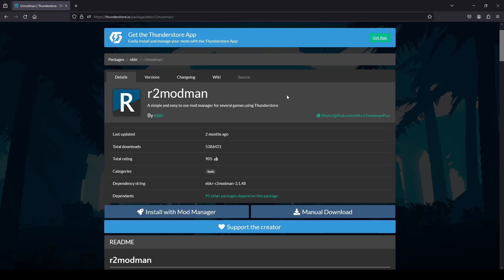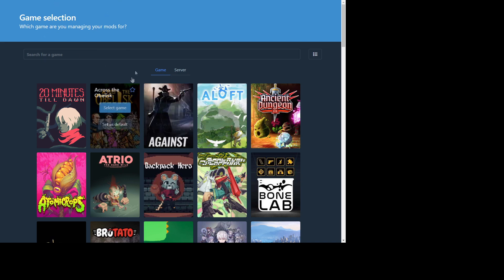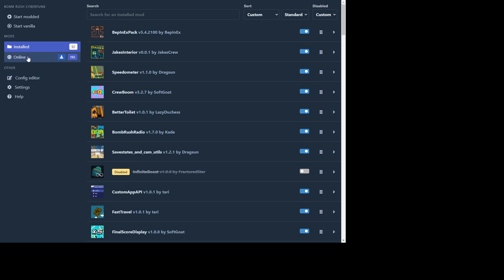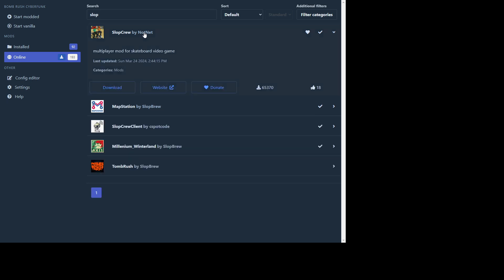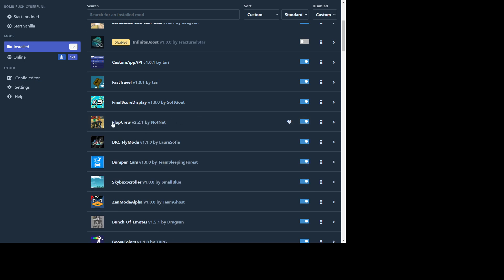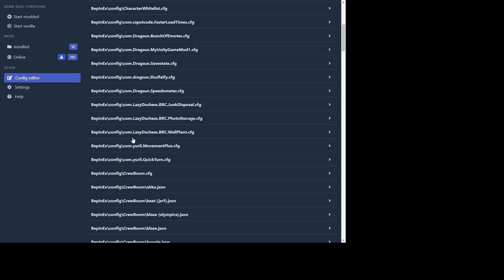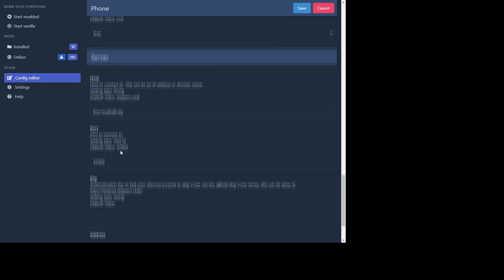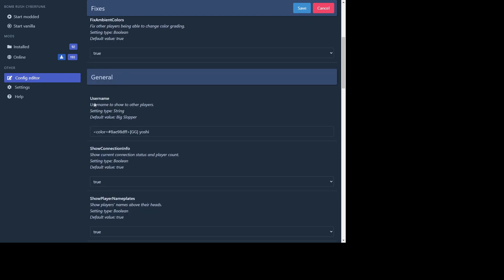How to set up Multiplayer for Bomb Rush Cyberfunk on Freesoul server (OUTDATED - READ DESCRIPTION)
UPDATE: As of 2025, BRC Multiplayer is migrating from Slop Crew to the new All City Network mod. This tutorial is now outdated and will not work. Freesoul is now hosted by All City Network, check out the discord to get early access to ACN!

skip to 4 minutes to see how to change your name